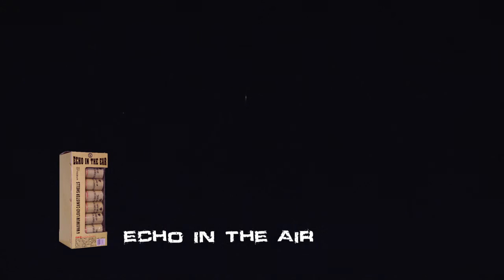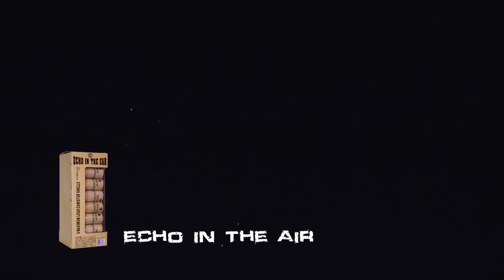Echo In The Air